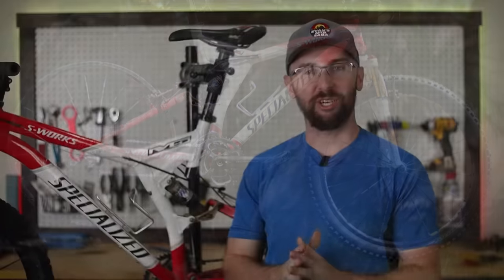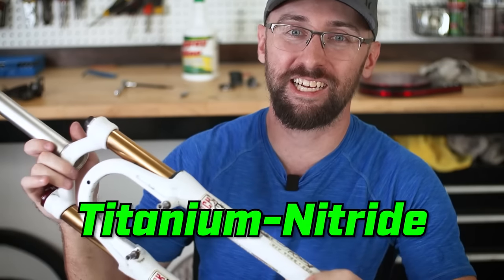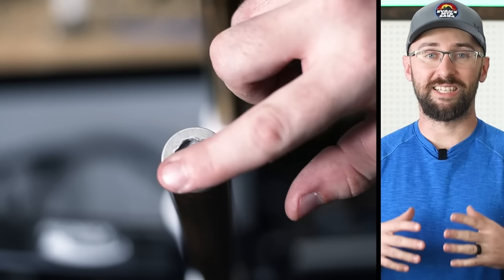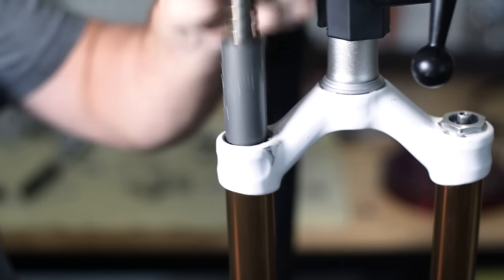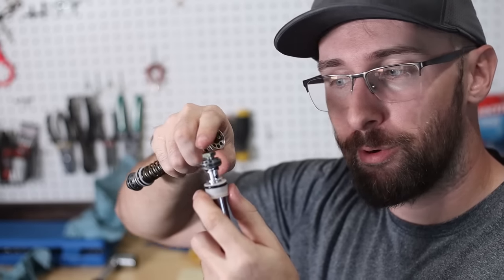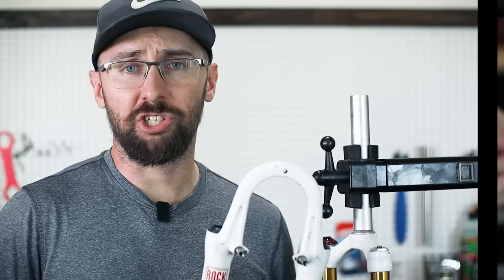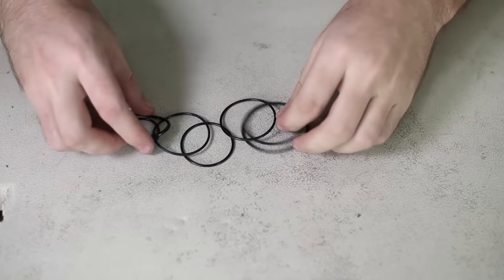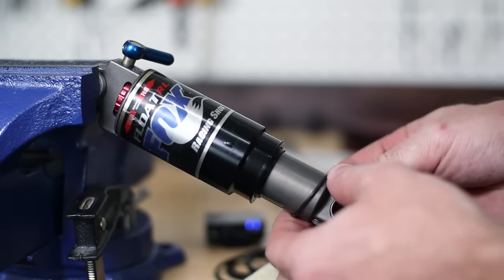I bought an S-Works mountain bike for $300 - Episode 1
I bought the best XC bike money could buy in 2002, only problem is, this Specialized S-Works FSR XC Pro has seen better days. Join me as I start the restoration of this beautiful bike.

RockShox SID '00-08 Classic Service Kit

Rockshox SID Race 2002 Seals

Maxima 15wt Oil

Park Tool Flat Faced Socket
Fox Float Service Kit
Missing O-Ring for Fox Float service kit
Large Syringe